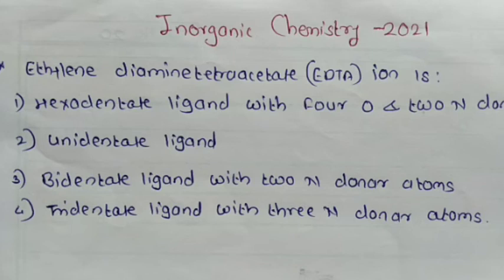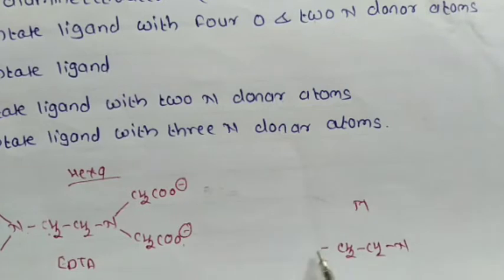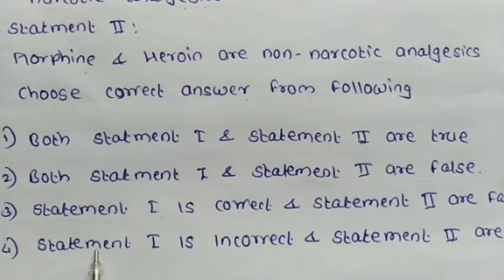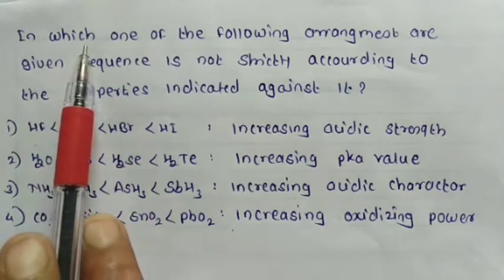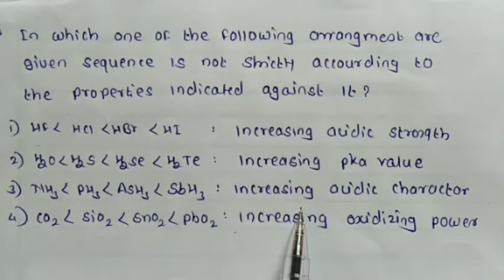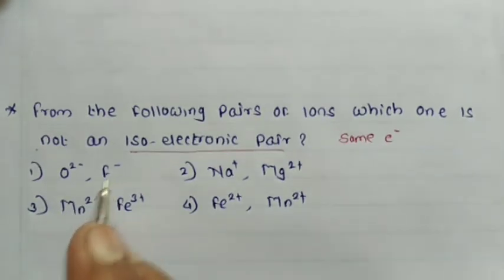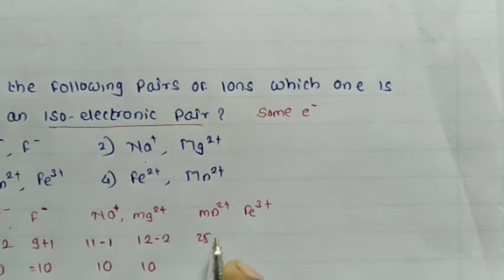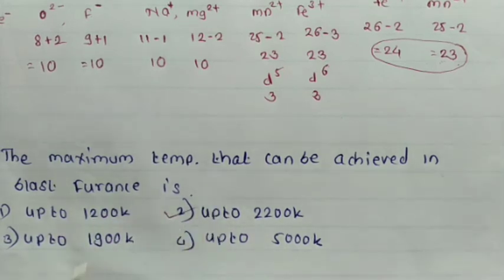NEET Exam -2021 ll Inorganic chemistry ll Part-2 ll Questions with full analysis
NEET exam-2021
Inorganic chemistry
Questions with full analysis